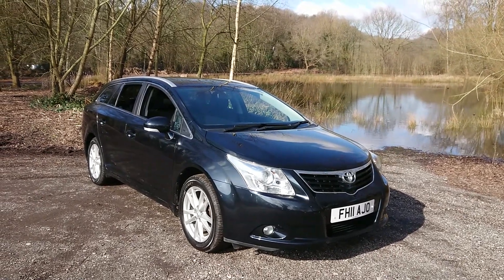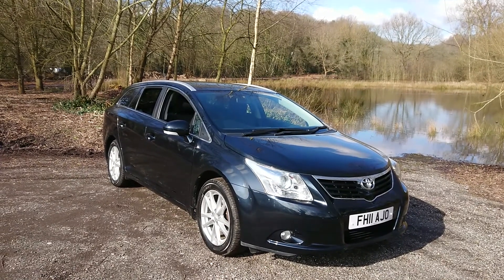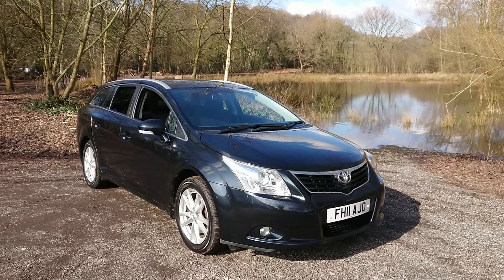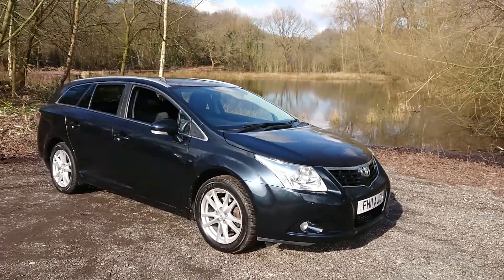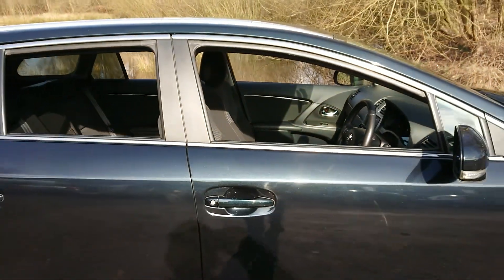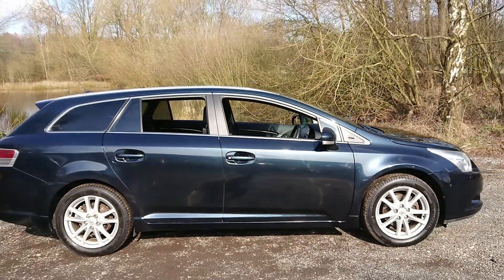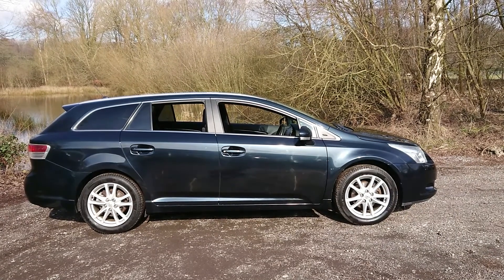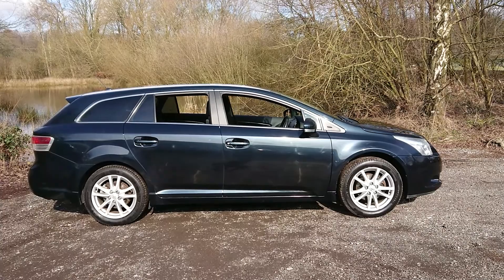Toyota Avensis 1.8 TR 5dr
RARE  PETROL TOYOTA AVENSIS ESTATE WITH A FULL DEALER SERVICE HISTORY AND THE ADDED BONUS OF FULL SCREEN COLOUR SAT NAV. SPECIFICATION INCLUDES DUAL CLIMATE CONTROL,  CRUISE CONTROL,  USB/AUX,  ISOFIX  AND FACTORY FITTED BLUETOOTH